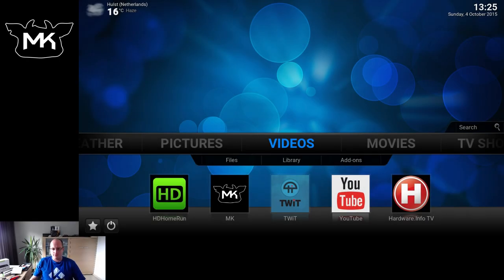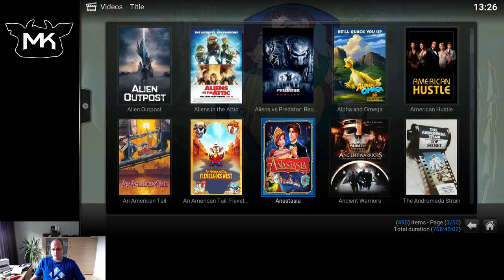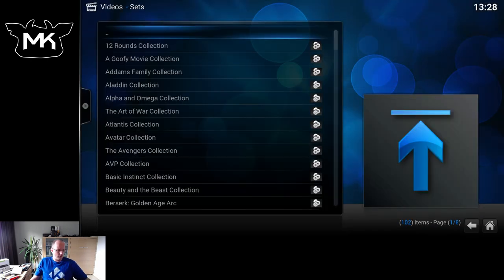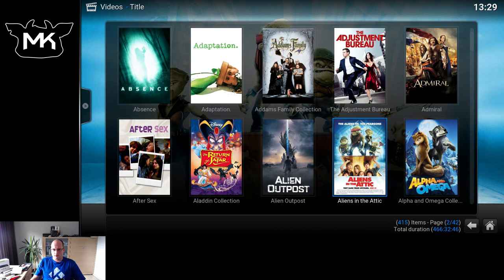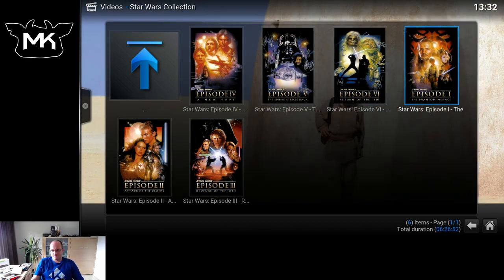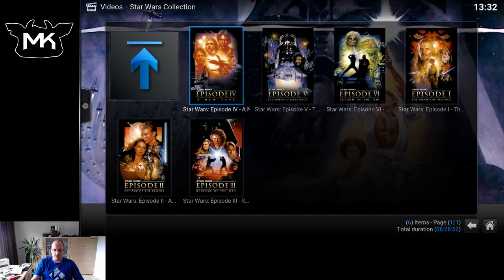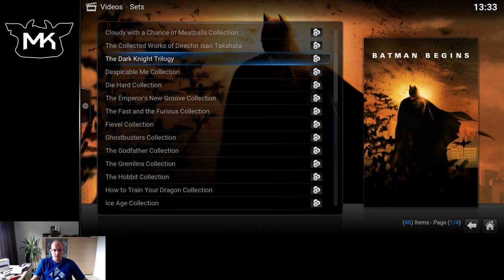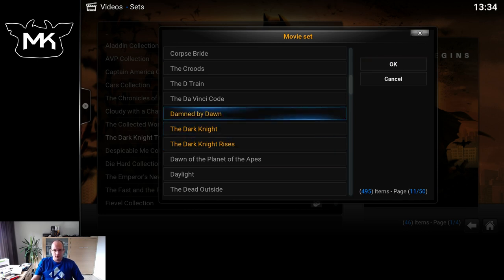What are movie sets in Kodi and how can you change them?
One of the features of Kodi are movie sets. Movie set or collections combine a specific range of movies together into a single item in your library. A good example of this are trilogies which are three movies that are created in a chronological order and should be watched as a whole. The movie set groups these together in your library as a "single" item which then contains only these movies.